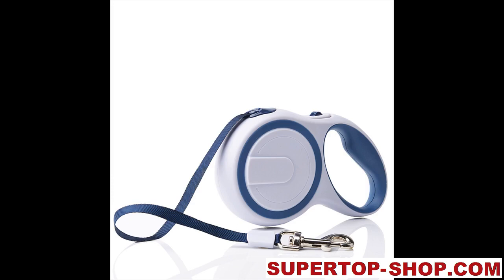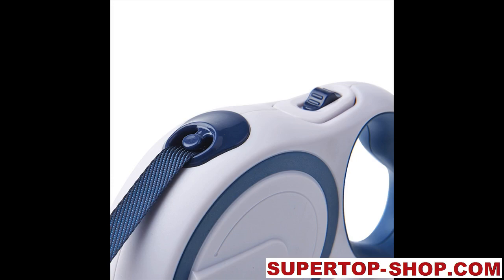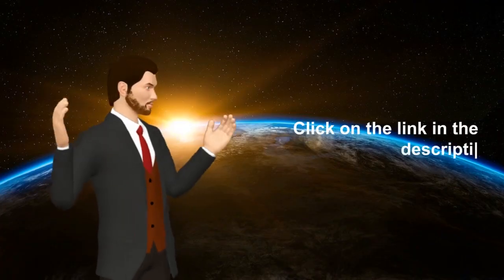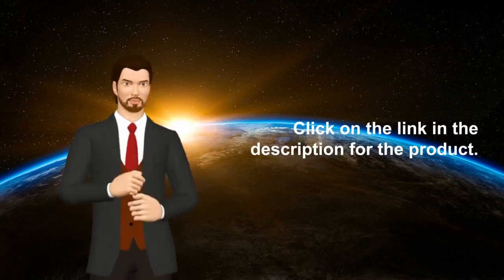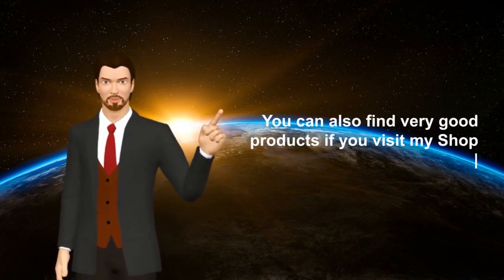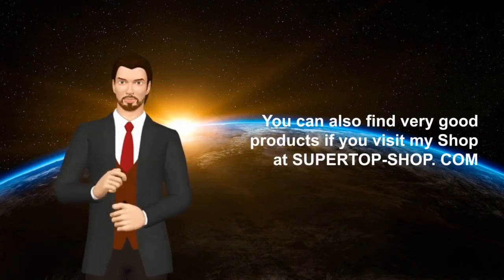ABS Durable Automatic Retractable Dog Leashes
Item Type: Leashes
Material: ABS + TPE + Nylon
Length: 3 m for 15 kg Dogs/5 m 25 kg Dogs
Set Includes: 1 pc Leash